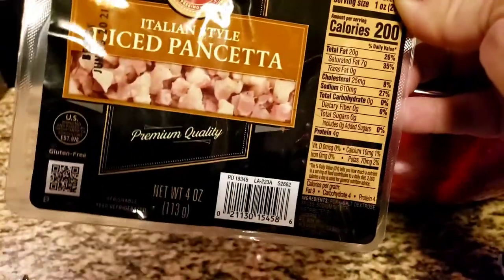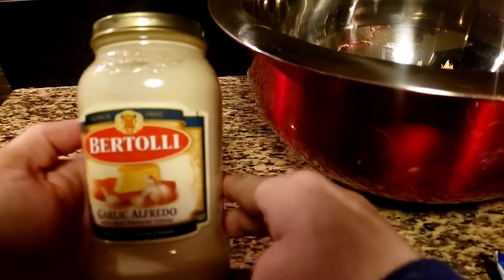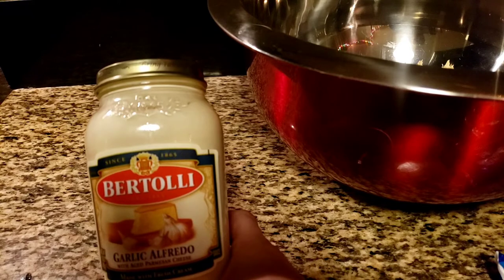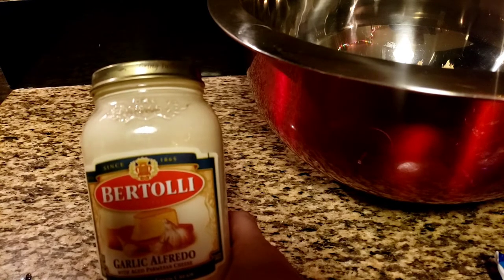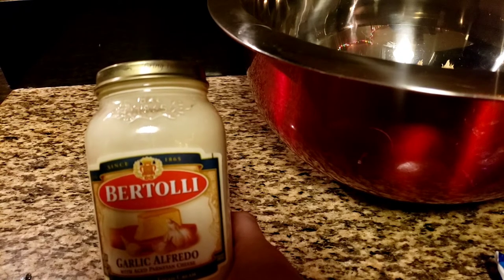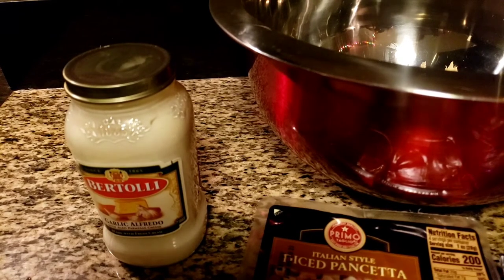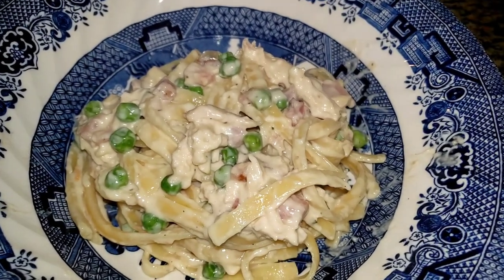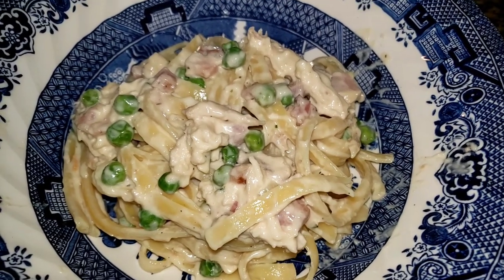Fettuccine Alfredo! Pancetta, Chicken, Peas! Quick, Easy and Delicious! Kid Friendly!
fettuccine Alfredo with pancetta (Italian bacon), chicken and peas.. Easy and yummy